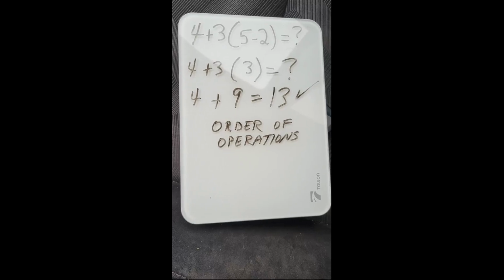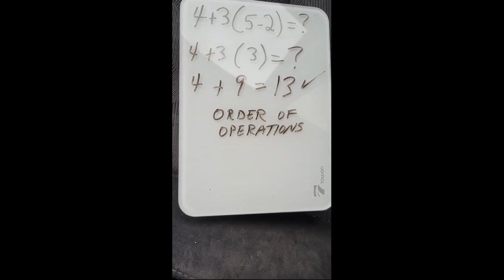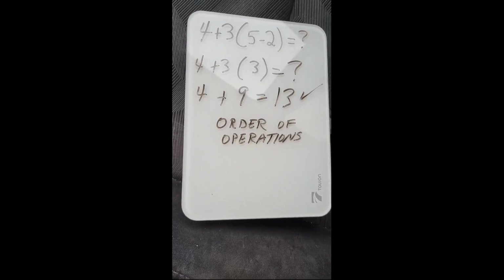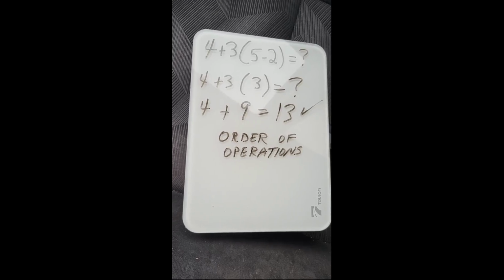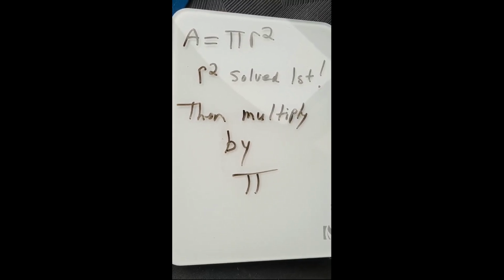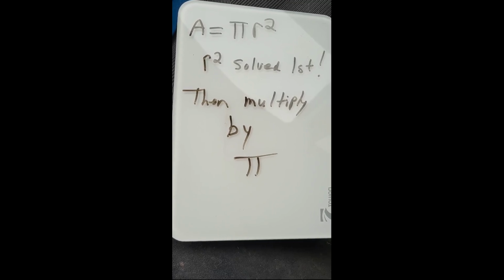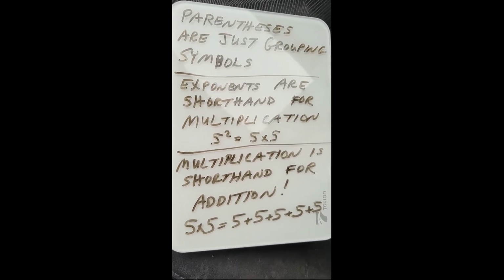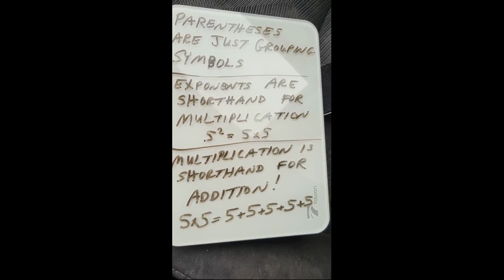February 13, 2025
GoPro Hero 11: